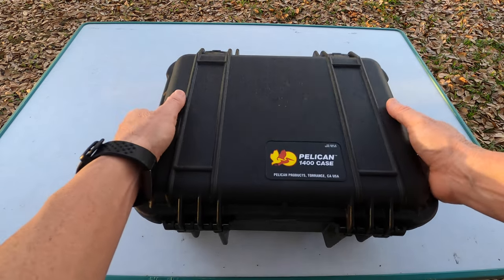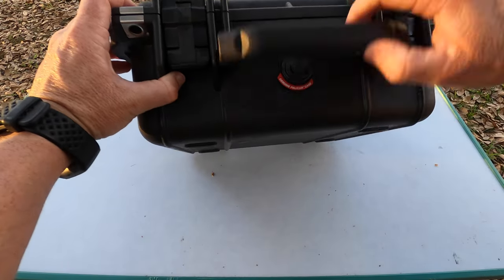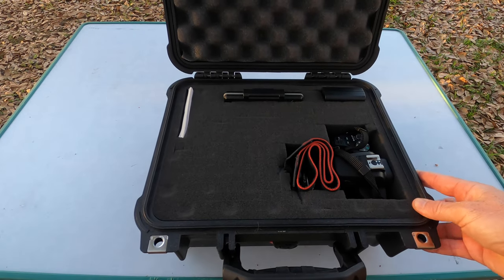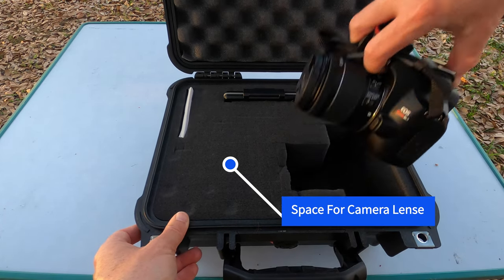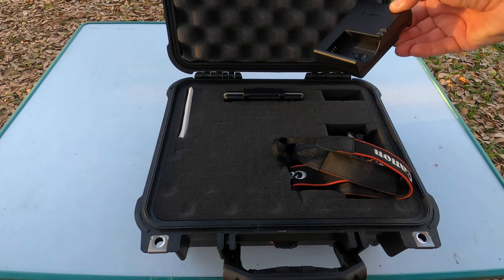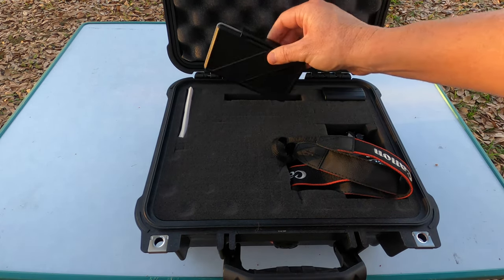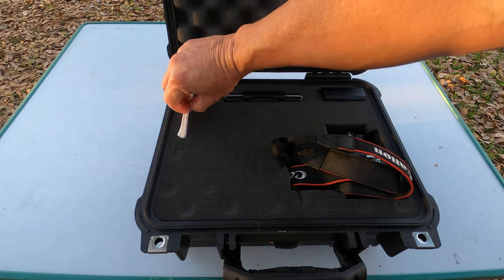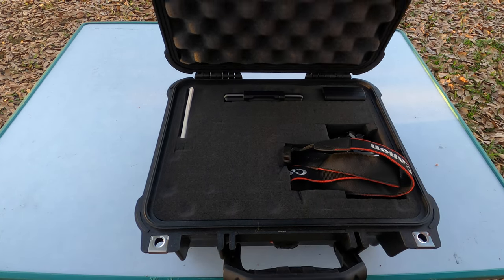Pelican 1400 Camera Case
Short Overview Of The Pelican 1400 Case.

Link To Pelican 1400.

Link To Cannon t-8.

Link To GoPro 8.